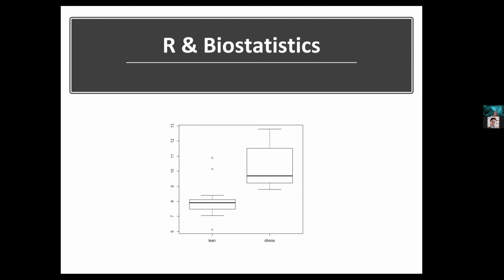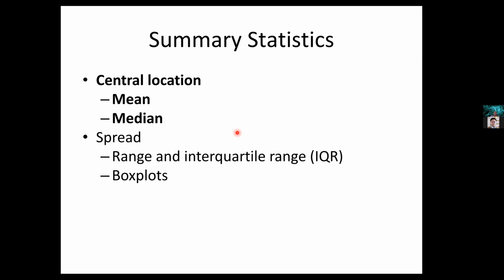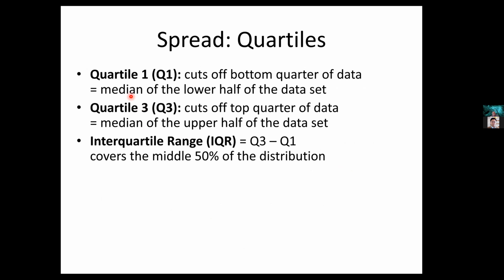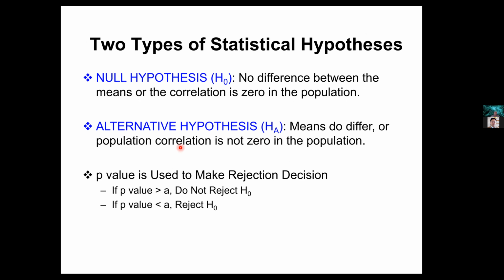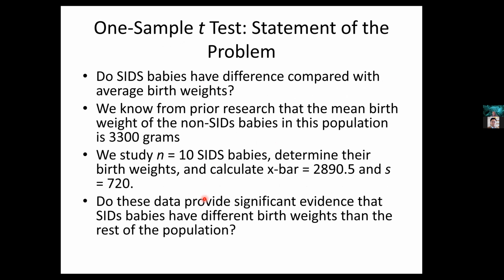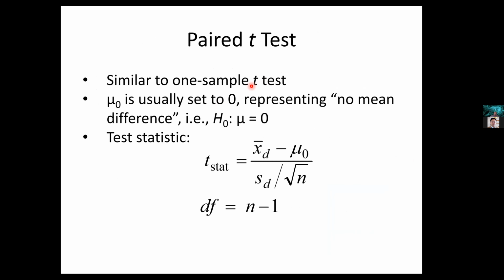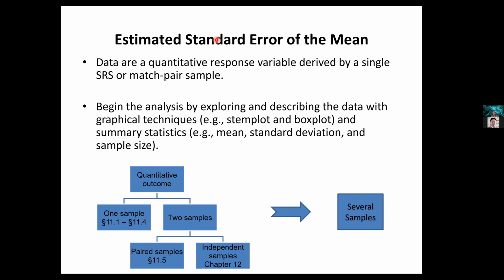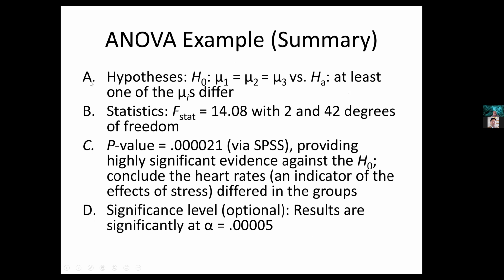Statistical Tests - R & Biology Virtual Workshop (Part 6)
“R & Biology” Virtual Workshop

Instructors: Shaolei Teng, Raina Rhoades, Adebiyi Sobitan, Vidhyanand Mahase, Ted Edwards

Department of Biology, Howard University

Introduction: Biology becomes a Big Data science with the advent of high-throughput technologies such as Next-Generation Sequencing. R is one of the most popular and powerful programming languages that has been widely used in Big Data analytics in Biology. This workshop is intended to introduce the basic R applications in Bioinformatics and Biostatistics. Topics include R basics, next-generation sequencing, bigPint package for RNASeq data visualization, machine learning, statistical tests and common R functions used for machine learning and biostatistical analysis.

It is recommend to install R or RStudio to your own computers before this workshop. A video for how to install and use R made by Dr. Rhoades can be found